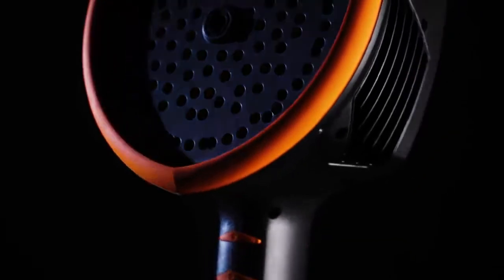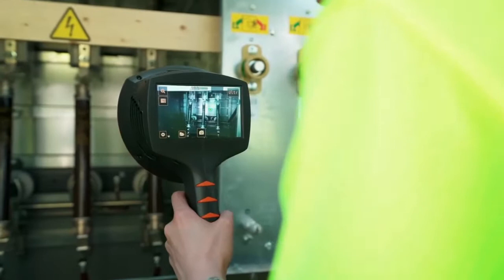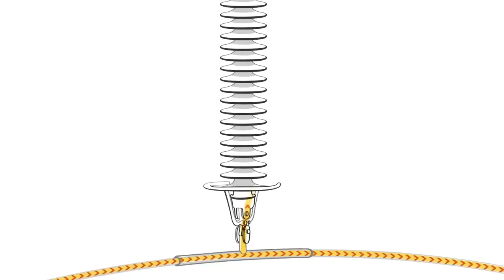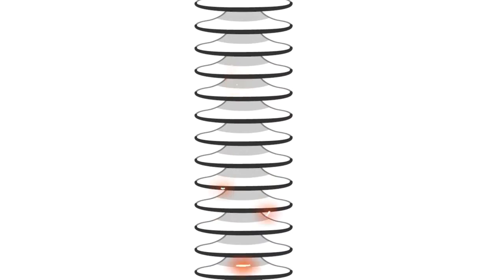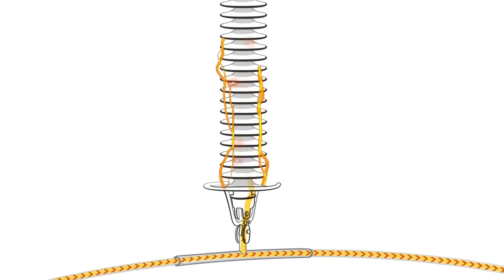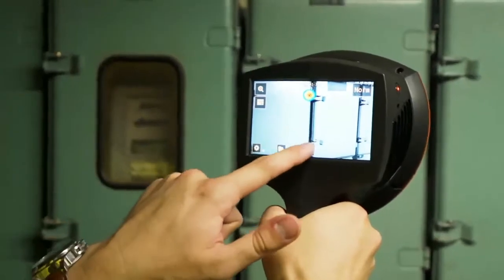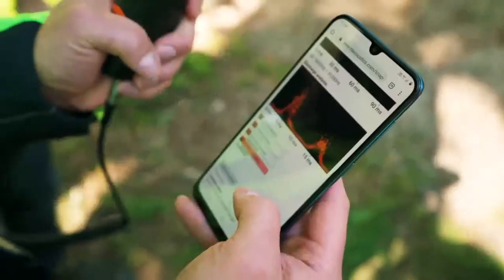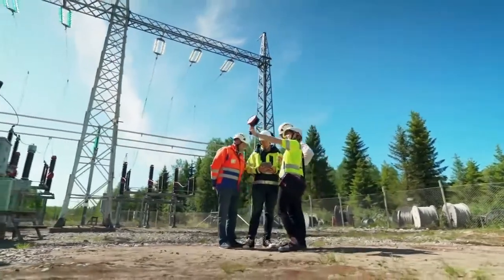NL Partial Discharge Camera